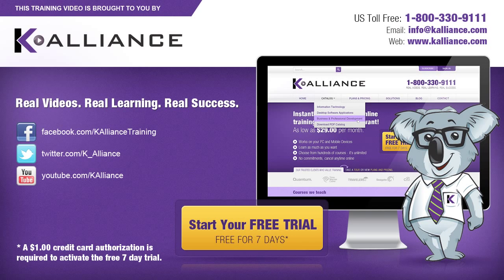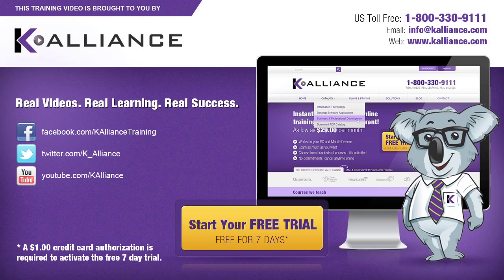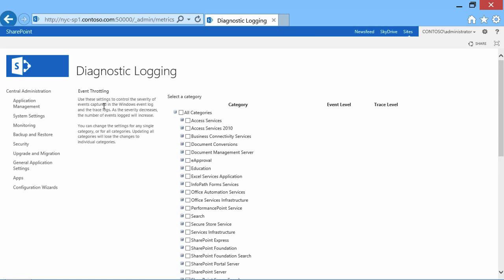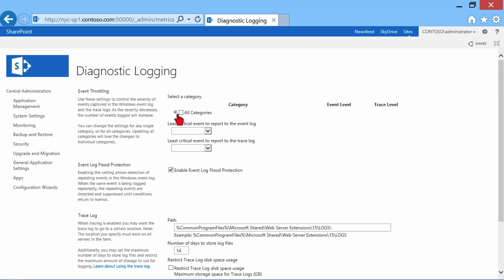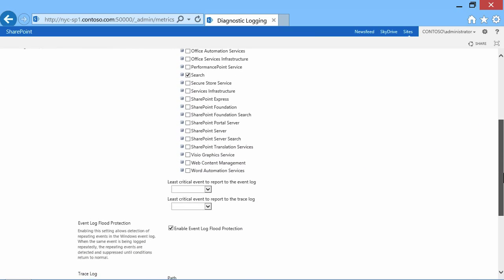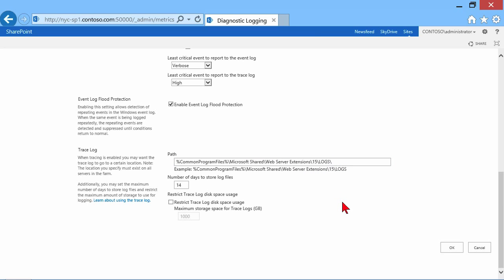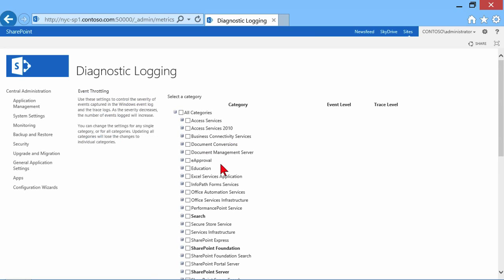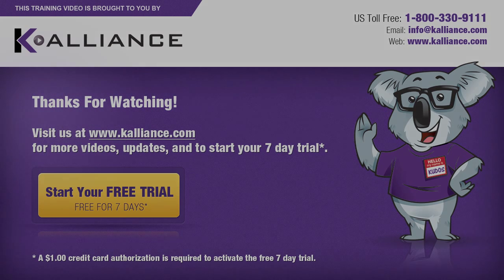Microsoft SharePoint Server 2013 Tutorial: Troubleshooting in SharePoint | K Alliance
Learn how to troubleshoot in SharePoint in this Core Solutions of Microsoft SharePoint Server 2013 training video. Contact K Alliance for more info. - 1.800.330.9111